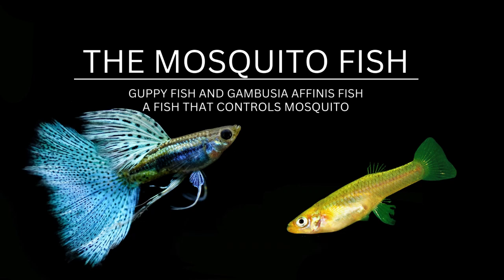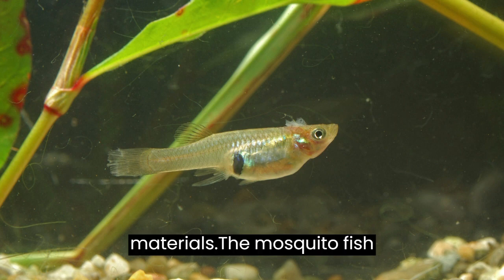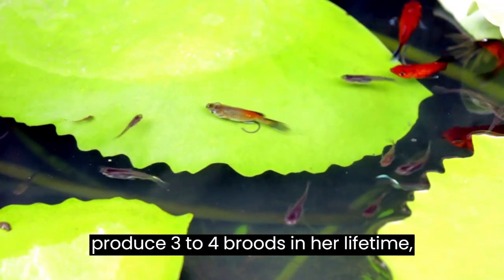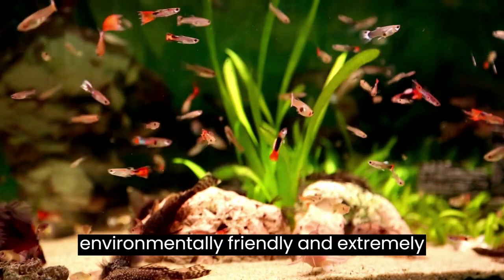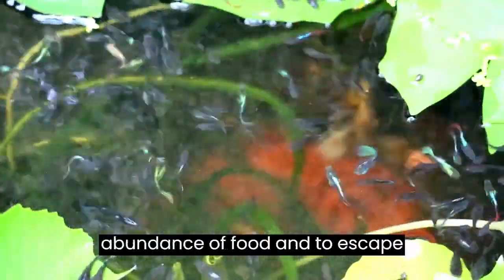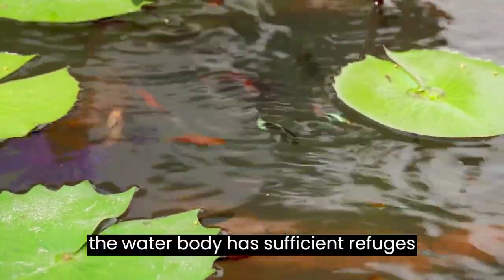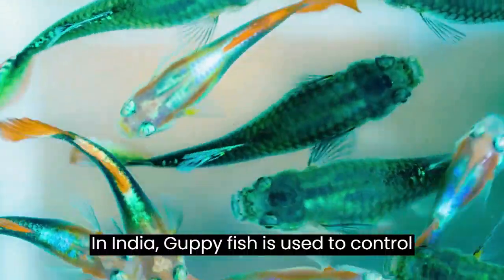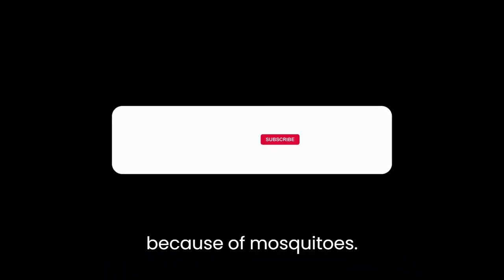A Fish That Controls Malaria and Dengue 🐟🦟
Hi Everyone,
Welcome to the Animals and Nature World Channel, We aim to give you a compilation of Cute and Funny animal videos That will reduce all your stress and Laugh out Loud and enjoy it. Moreover Interesting and Weird Facts about Animals and Nature Which You May Not Know